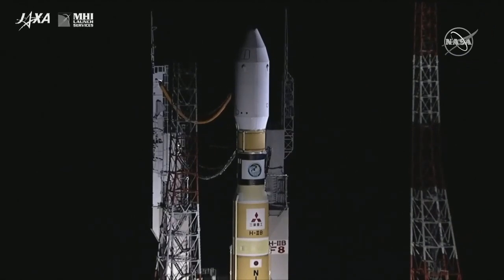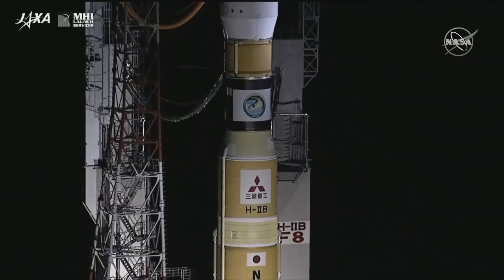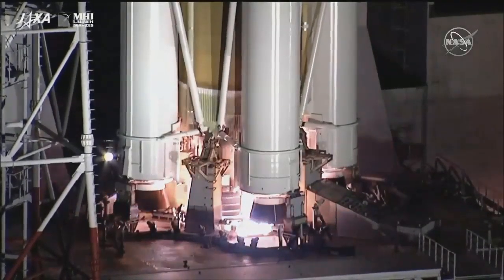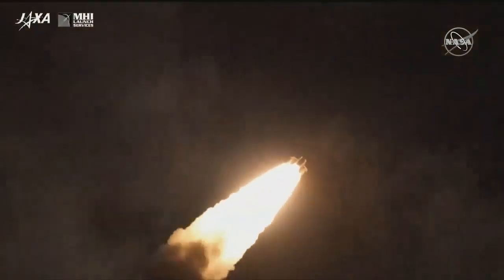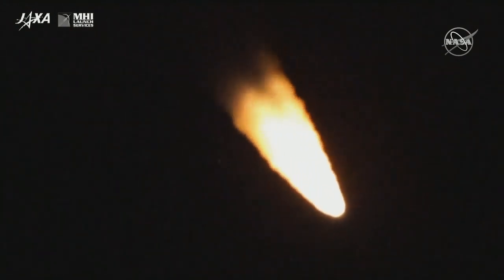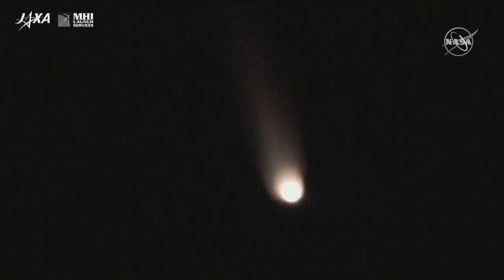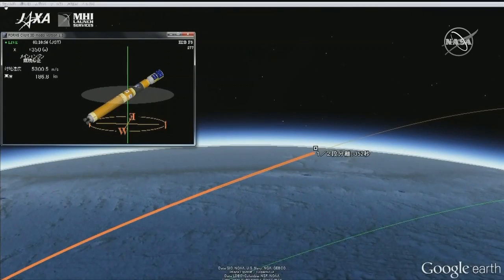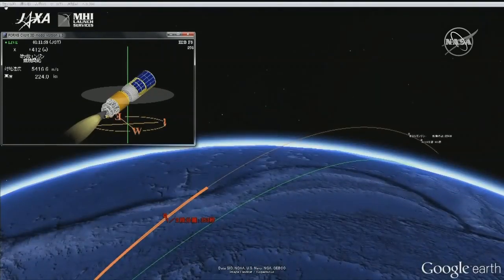LIFTOFF - LIVE JAXA H-2B Rocket Launching HTV-8 Resupply Craft To The ISS